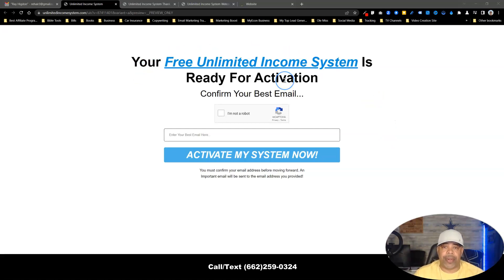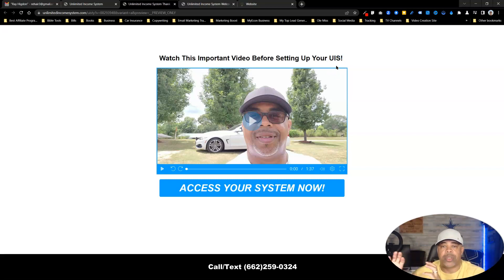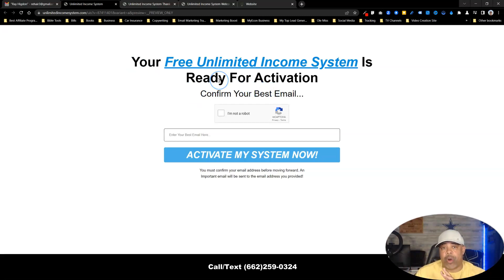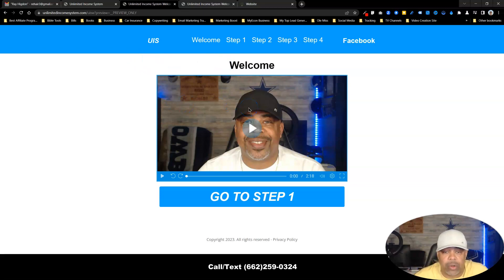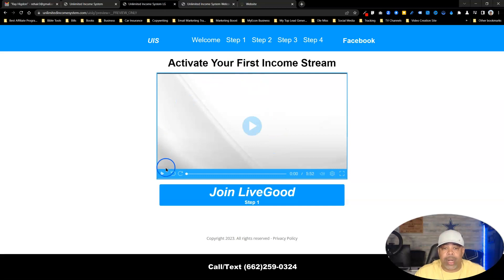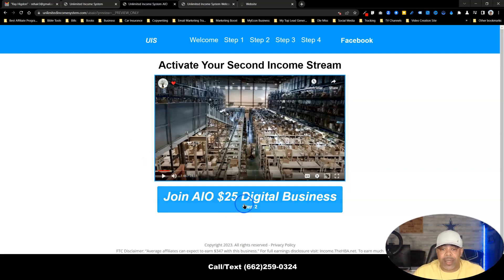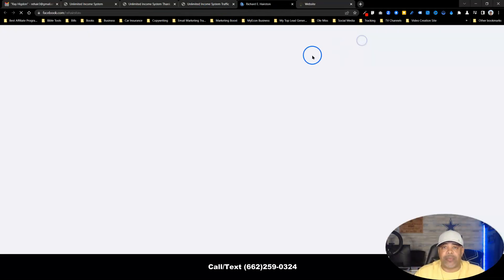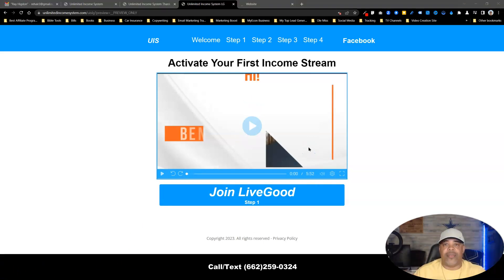How To Create An Automated System For Affiliate Marketing To Make The Most Money Online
How To Create an Automated System for Affiliate Marketing to Make the Most Money

My Recommended Tools: ⛏🛠
Income Disclosure: This video and any videos on this channel and the description may contain affiliate links, which means that if you click on one of the product links, I’ll receive a small commission. This helps to support the channel and allows us to continue to make awesome videos like the one you're watching right now. Thank you for the support!